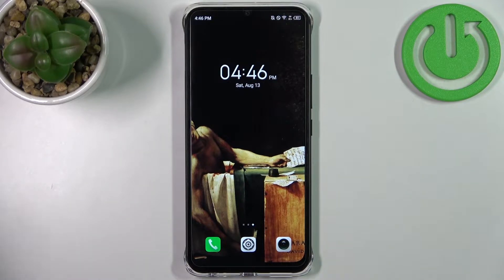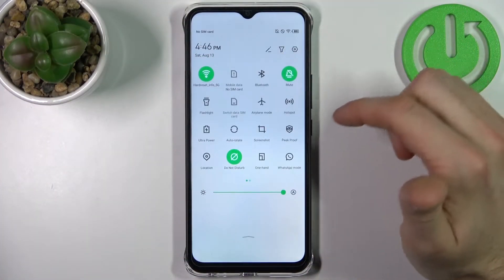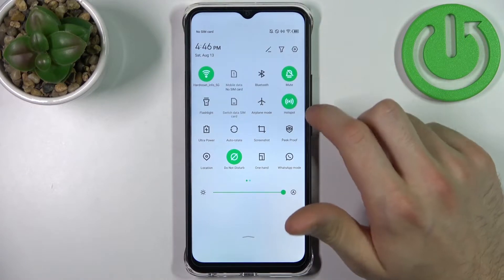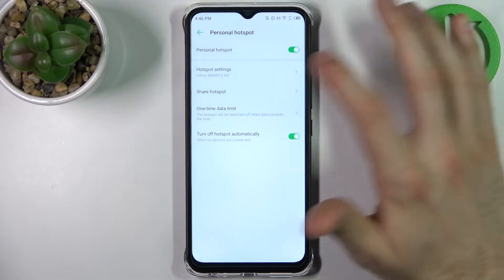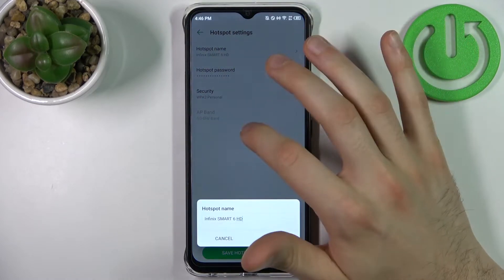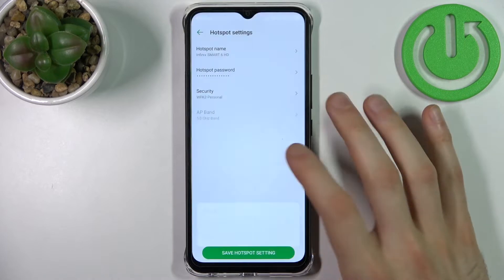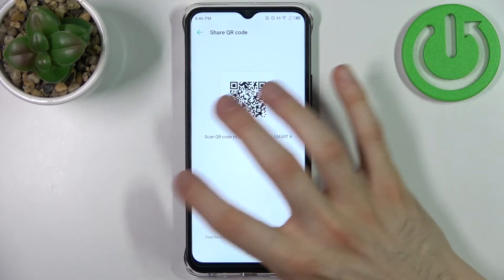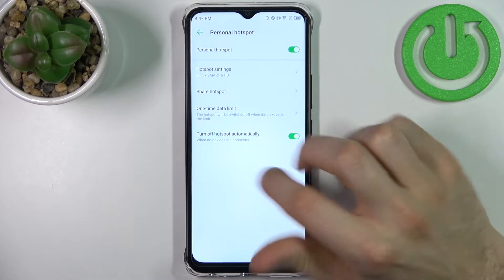How to Enable Portable Hotspot on Infinix Smart 6 HD - Set Up Mobile Hotspot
Find out more about activating a portable hotspot in Infinix Smart 6 HD:
Hello, everybody. In this video tutorial, we are going to show you how to enable a portable hotspot on Infinix Smart 6 HD. Our expert will demonstrate how to set up a personal hotspot and then how to turn it off. Watch the movie and share Wi-Fi on your smartphone. If you want to know more about your Infinix Smart 6 HD, visit our YouTube channel.

How to switch on the portable hotspot in Infinix Smart 6 HD? How to set up a mobile hotspot in Infinix Smart 6 HD? How to share Wi-Fi in Infinix Smart 6 HD? How to disable the personal hotspot in Infinix Smart 6 HD?